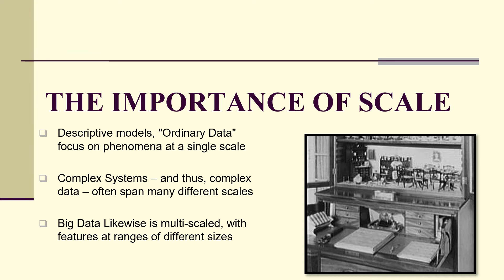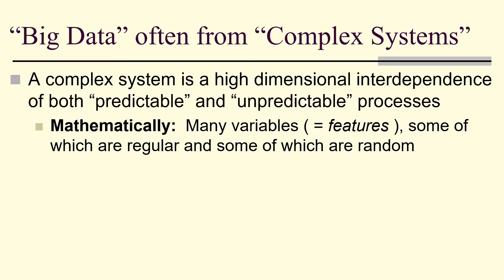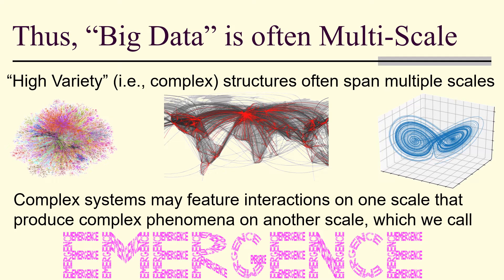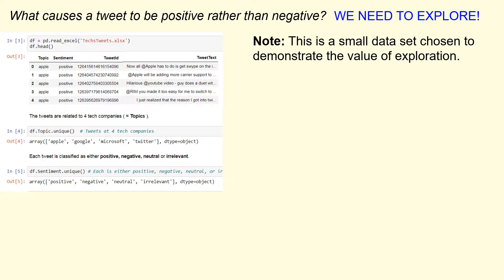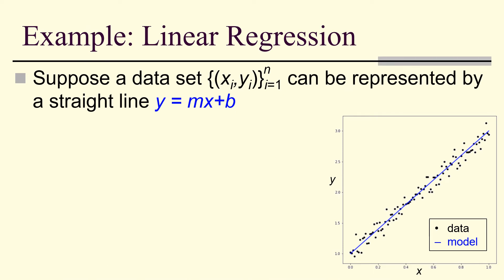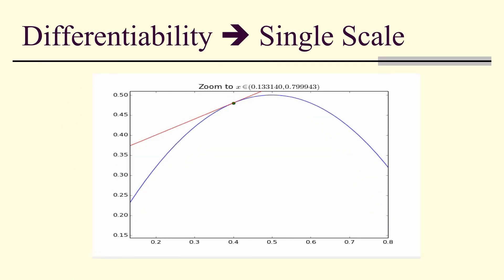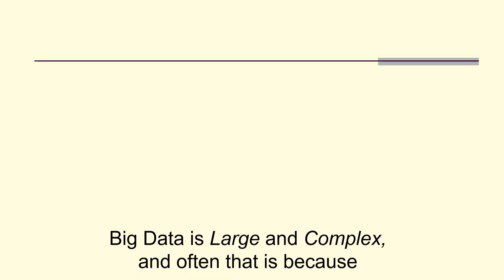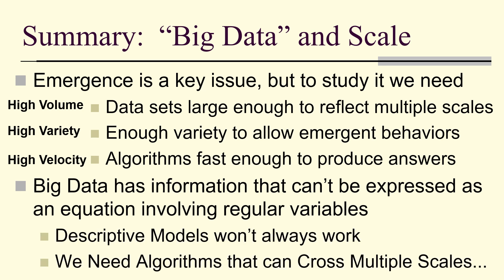APM1-2: The Importance Of Scale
Big Data often contains features at many different scales